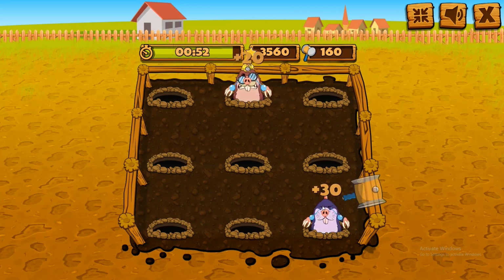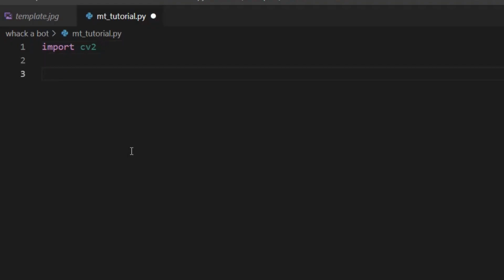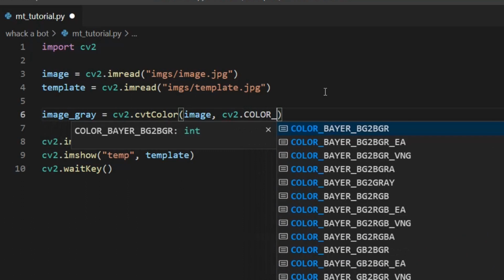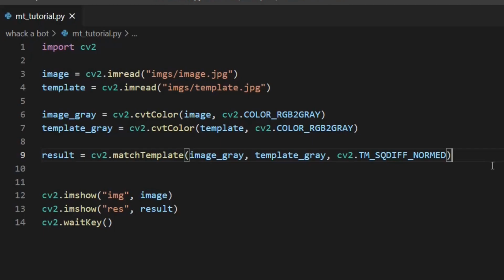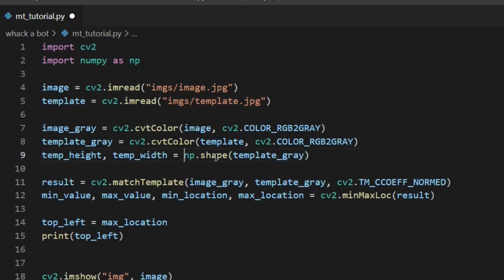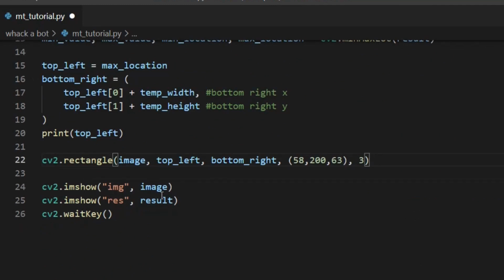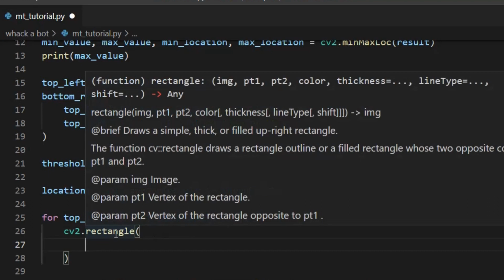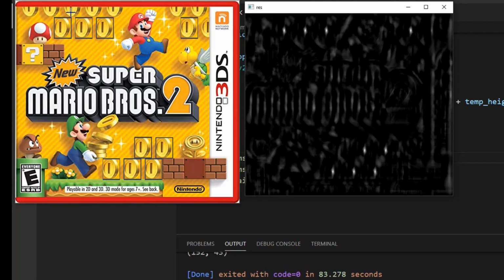OpenCV Python Matchtemplate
Learn how match template works and how to use it in a beginner friendly manner. On the next video we will create a game bot using this function.